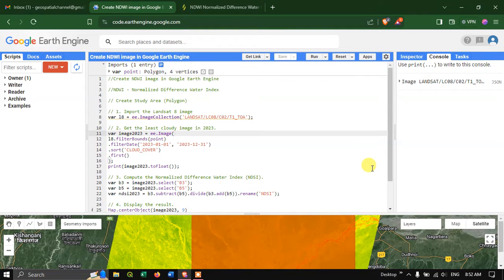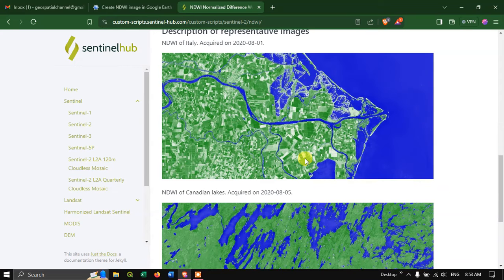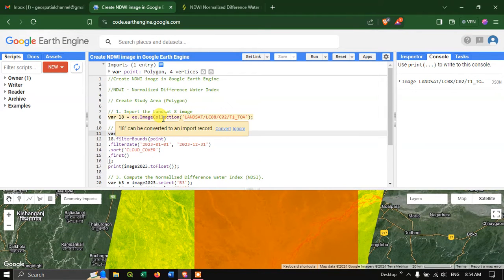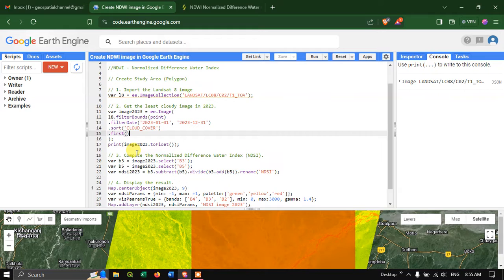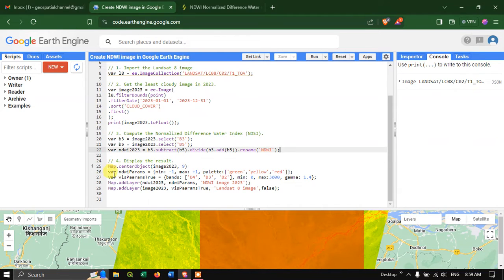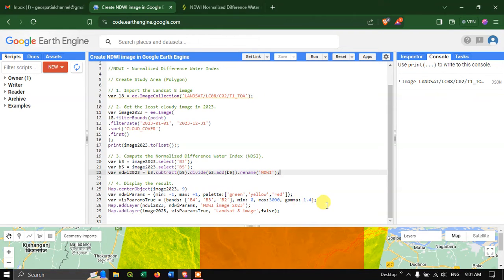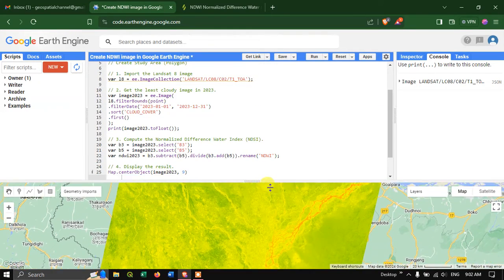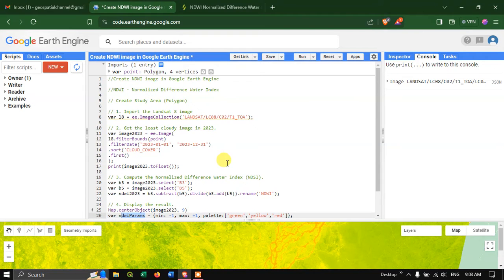How to Create NDWI Images in Google Earth Engine Using Landsat 8 | Tutorial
Welcome to our tutorial on creating Normalized Difference Water Index (NDWI) images in Google Earth Engine using Landsat 8 satellite imagery! NDWI is a powerful tool for monitoring water bodies, vegetation, and changes in land use. In this step-by-step guide, we'll walk you through the process of accessing Landsat 8 data, calculating NDWI, and visualizing water bodies in Google Earth Engine.

🌐 Accessing Landsat 8 Data: Learn how to access Landsat 8 imagery in Google Earth Engine and narrow down your search parameters to acquire the data relevant to your study area.

📊 Calculating NDWI:  Discover the formula for NDWI and how to apply it to Landsat 8 bands to effectively highlight water bodies. We'll guide you through the coding process, making it easy to follow for beginners.

🖼️ Visualizing Results: Once you've calculated NDWI, it's time to visualize the results. We'll demonstrate various techniques for enhancing the visualization of water bodies in Google Earth Engine.

🔍 Analyzing Changes: Explore how NDWI imagery can be used to monitor changes in water bodies over time, detect seasonal variations, and identify trends in water availability.

Whether you're a beginner or an experienced user of Google Earth Engine, this tutorial provides valuable insights into utilizing Landsat 8 data to create NDWI images for water resource management, environmental monitoring, and more. Start mastering NDWI imagery today and unlock its potential for your projects!